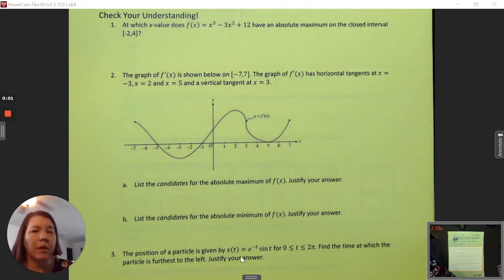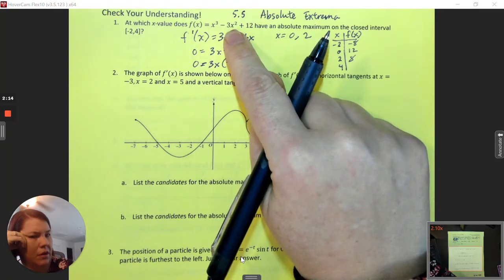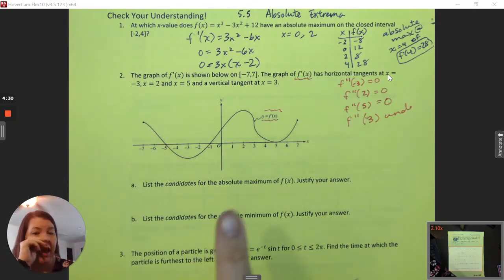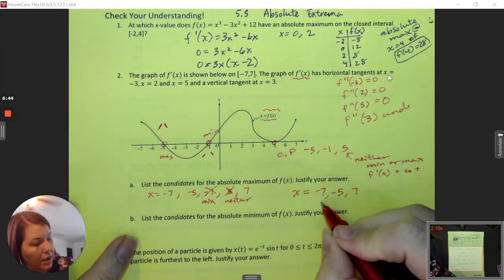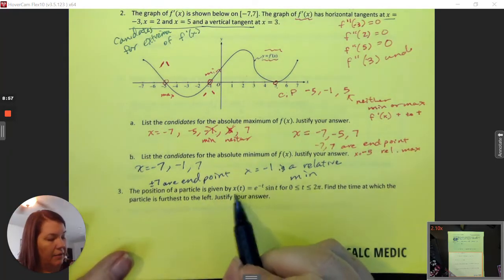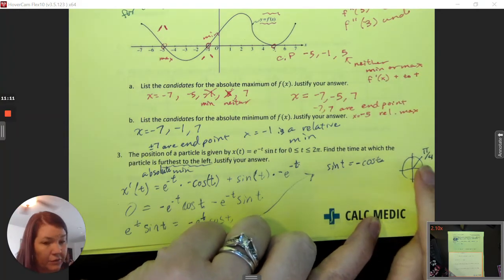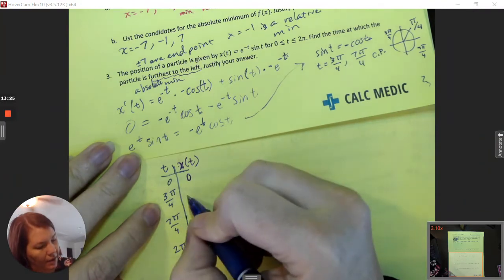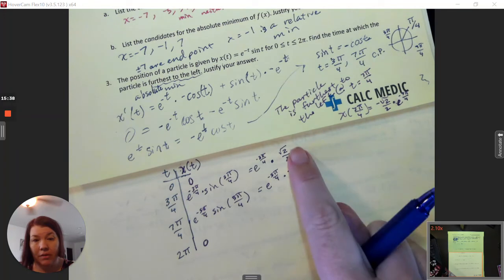Topic 5.5 CYU